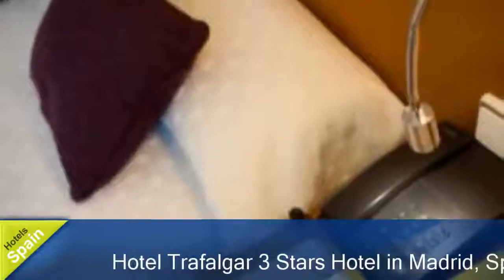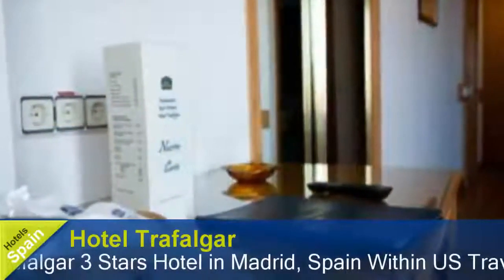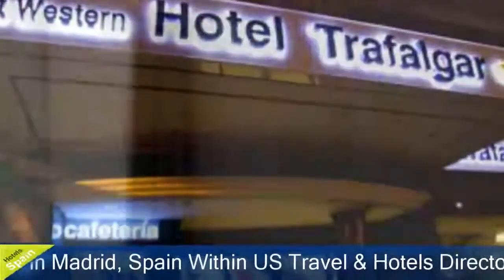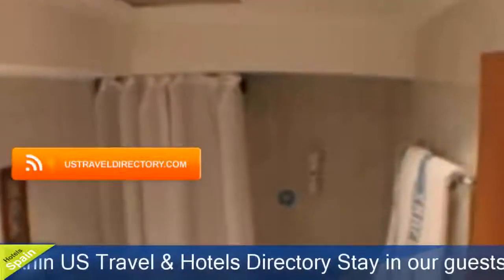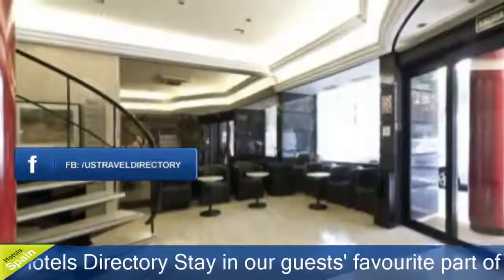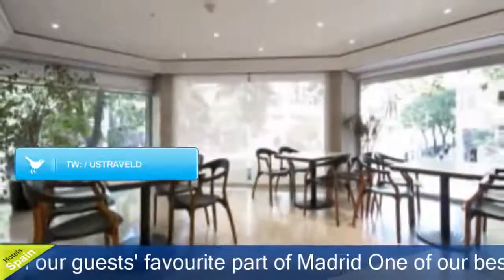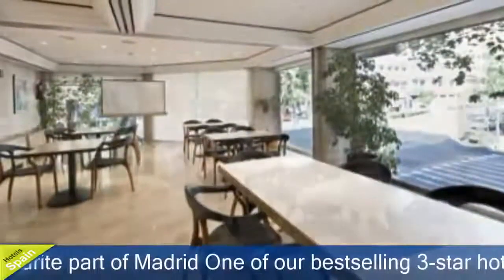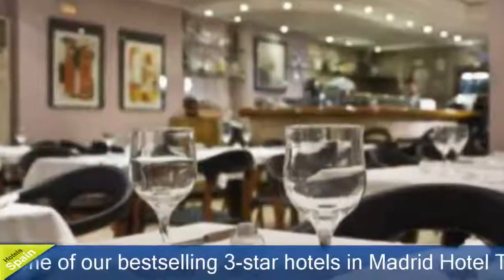Hotel Trafalgar - Madrid Hotels, Spain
Hotel Trafalgar 3 Stars Hotel in Madrid, Spain Within US Travel Directory Stay in our guests' favorite part of Madrid One of our bestselling 3-star hotels in Madrid! Hotel Trafalgar is located in Madrid’s Chamberí district, 250 m from Iglesia and Quevedo Metro Stations. It offers comfortable, air-conditioned rooms with plasma-screen TVs.This small hotel features a simple, modern design with lots of natural light.

The hotel’s Trafalgar restaurant is open from Monday to Friday, serving typical Spanish cuisine. The hotel is just a few Metro stops from the historic city centre, the Art Triangle and Retiro Park. Bilbao Metro Station is within a short walk and provides direct access to Madrid Barajas Airport.

Hotel Trafalgar is a 10-minute walk from the Sorolla Museum, and there are many bookshops and art galleries in the surrounding streets.
 The nearby Chueca district has many lively bars and clubs.
Guests receive discounts at a nearby car park.

Location in: Trafalgar, 35, Zip 28010, Madrid, Spain